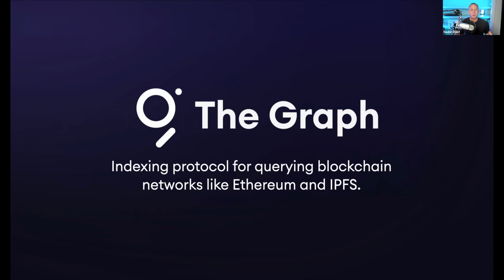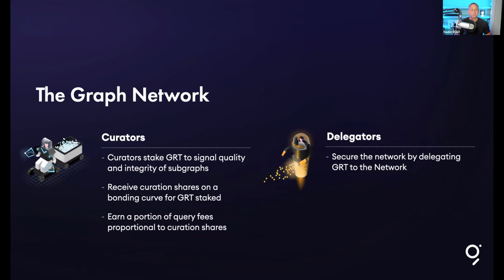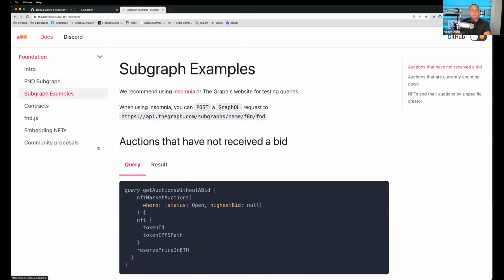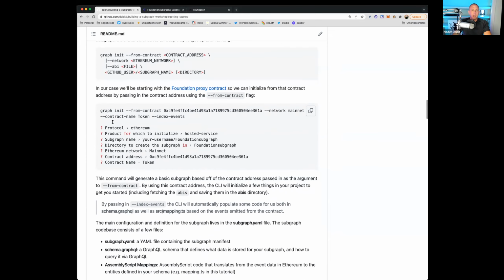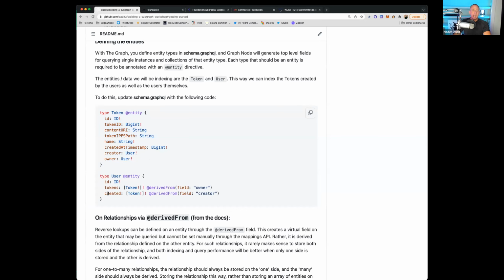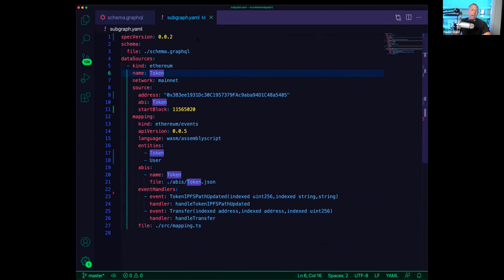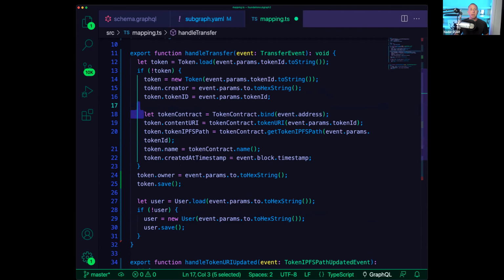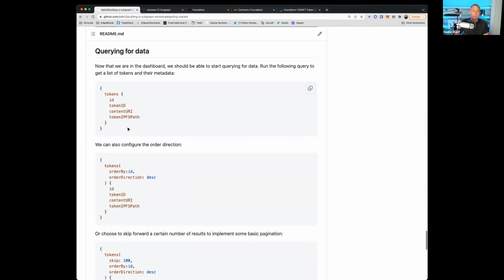GraphQL Galaxy 2021- Building API's on Ethereum, with Nader Dabit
In this talk, Nader Dabit will dive into the web3 space, and show how developers can leverage The Graph Protocol to build performant, scalable and decentralized GraphQL API's and dapps on decentralized networks like Ethereum and IPFS.

Sections:
0:00 Intro/ Preparation of Presentation
7:04 Nader Introduction
7:50 Explaining The Graph
16:33 Building a Subgraph
19:06 Querying a Subgraph
19:30 Workshop
56:00 Outro